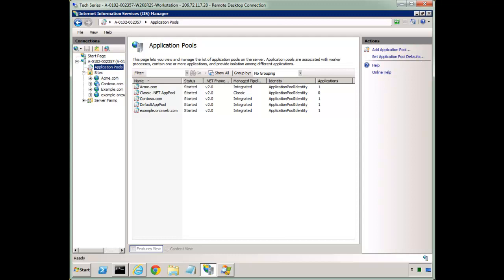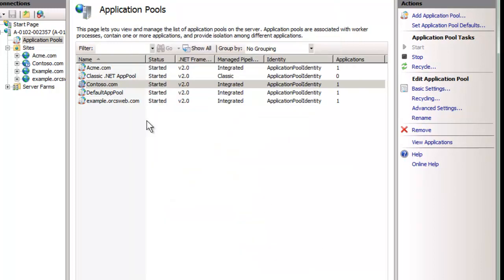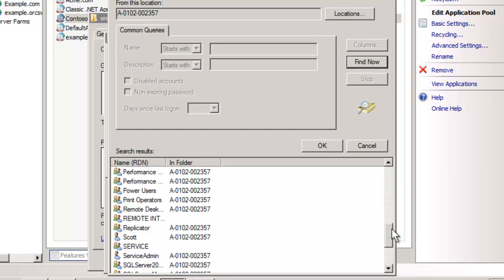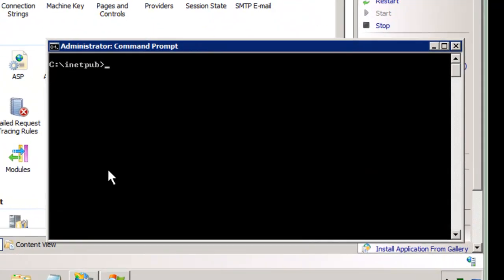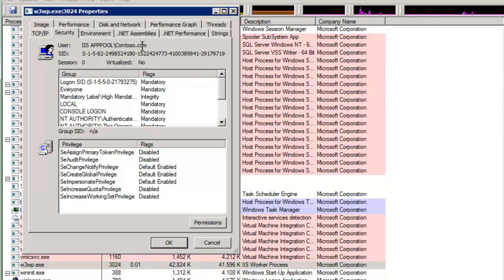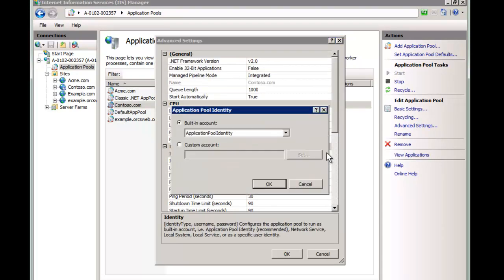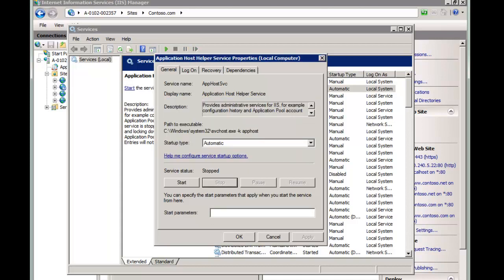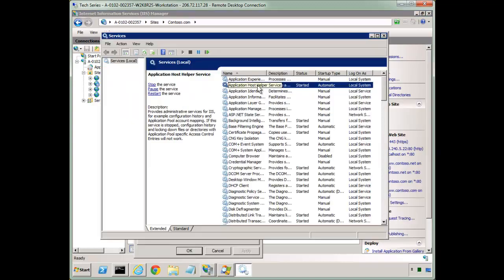IIS's ApplicationPoolIdentity Made Easy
Managing Windows users for IIS security can sometimes be a pain and, if not handled correctly, can leave your server vulnerable. In this week's video I introduce the new ApplicationPoolIdentity account that was introduced in IIS 7.0 and improved in IIS 7.5. This "virtual account" offers a lot of power and is easy to use once you understand the basics. Since it's the default account for application pools, understanding it is important for any web administrator.